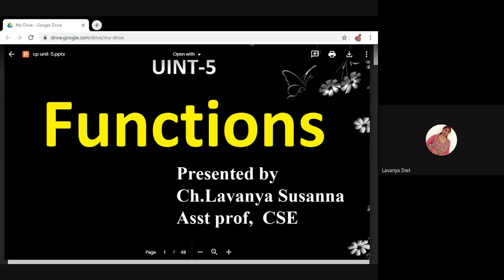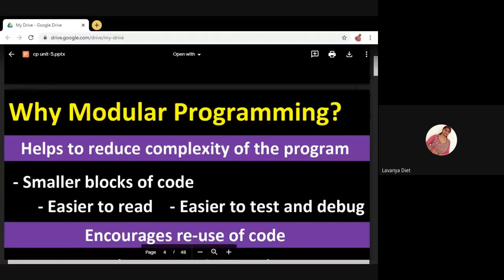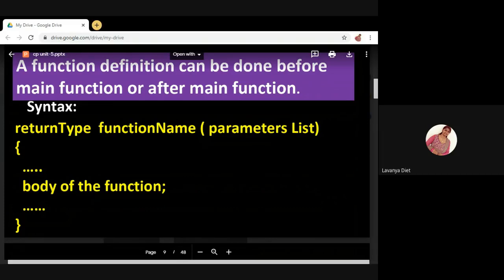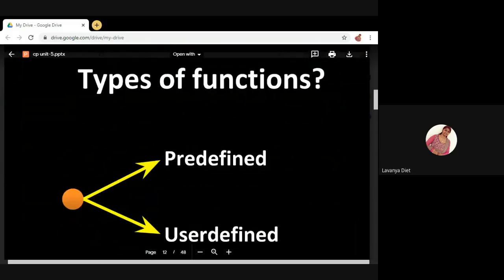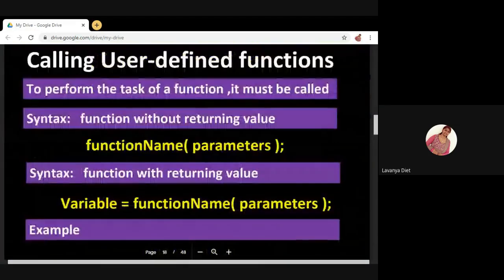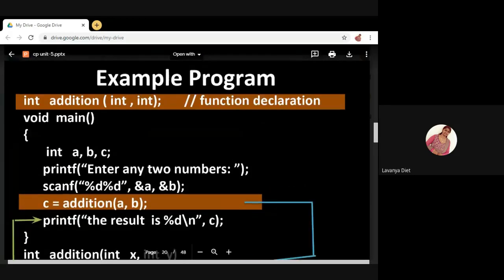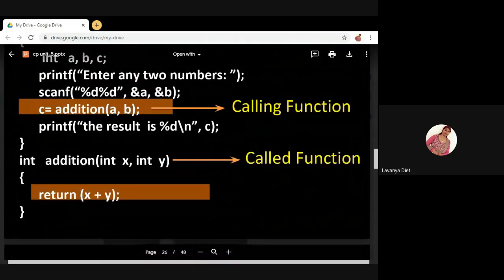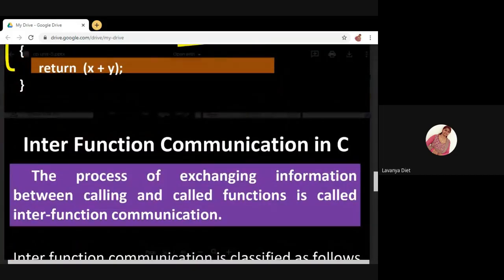functions in c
function prototype function call and function definition with examples